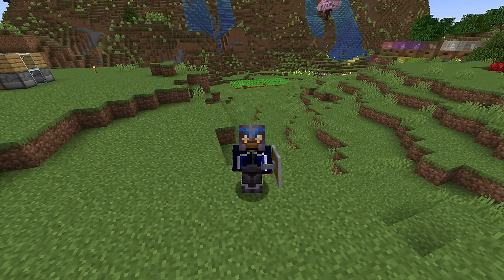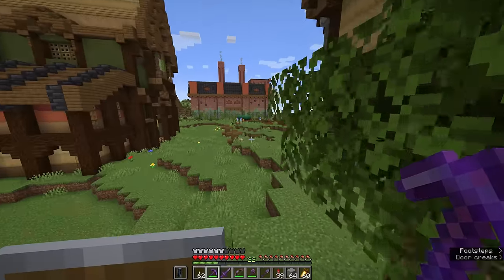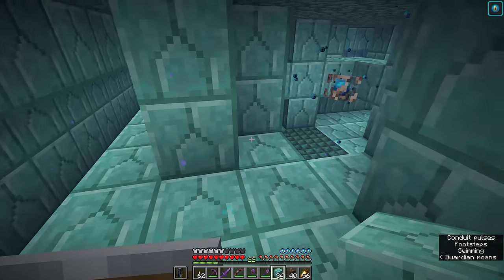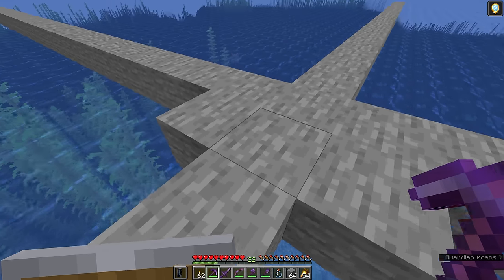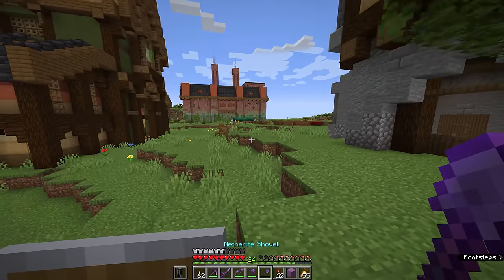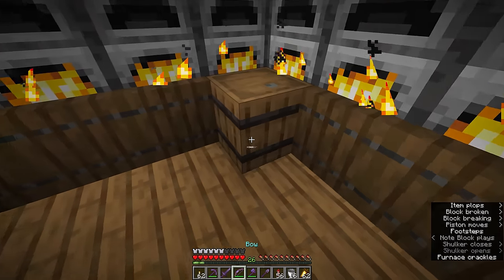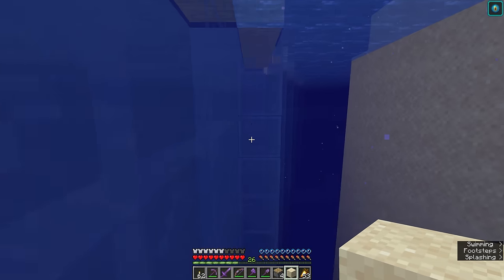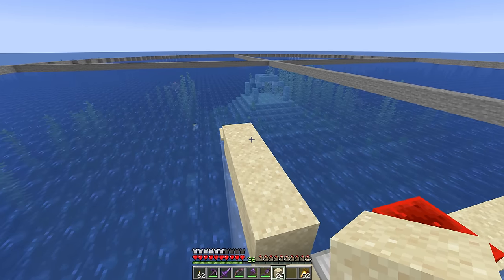Guardian Farm, Part 1: Preparation! ▫ Minecraft Survival Guide S3 ▫ Tutorial Let's Play Ep.71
In this tutorial we begin the process of draining an Ocean Monument, with the goal of converting it into a Guardian Farm for xp and prismarine.

First, we look at the spawnable area for guardians, which begins at the base of an ocean monument, and briefly explain the mechanics of soul sand bubble columns. Then we plot out the area of water we will remove, drawing a large circle perimeter with the help of plotz.co.uk.

Once this circle is created, we surround the monument with a wall of glass and begin filling it with a grid of sand, using a helpful piston-pushing contraption to help us place sand instead of doing it manually. By the end of the episode, we're able to start draining the water from 4x4 columns and reclaiming the sand to cover the remaining area.

Along the way we look at how useful invisibility potions are when dealing with guardians, how raster graphics software can help you plan a minecraft build, and why you should always double-check whether you've collected your shulker boxes.

GNU Paranor001